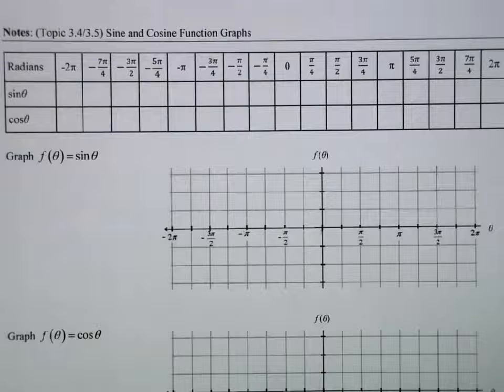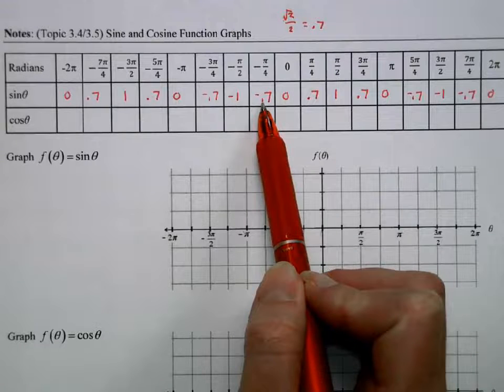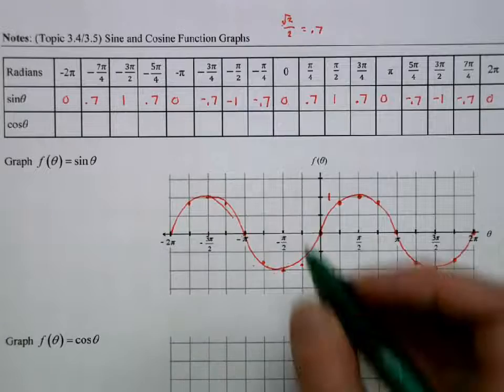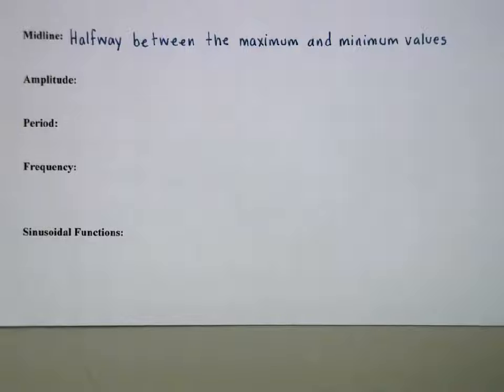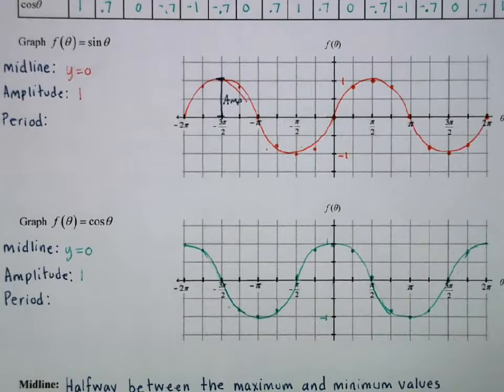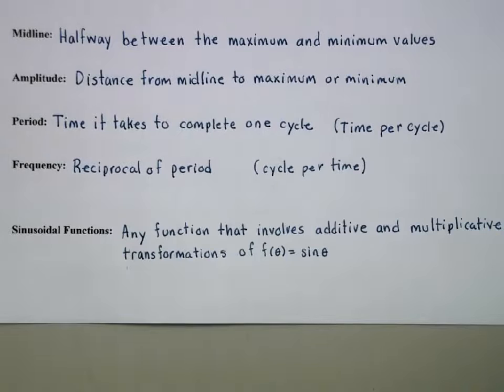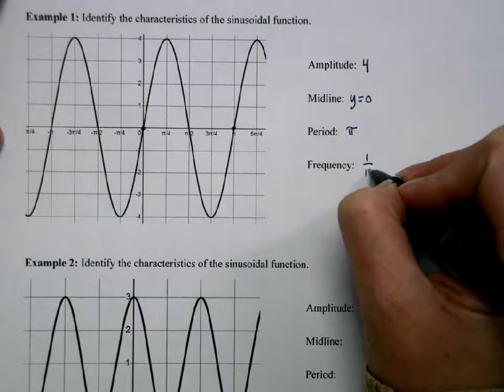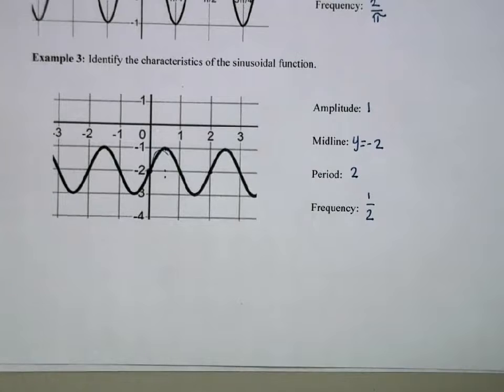AP Precalculus Topics 3.4/3.5: Sine and Cosine Graphs